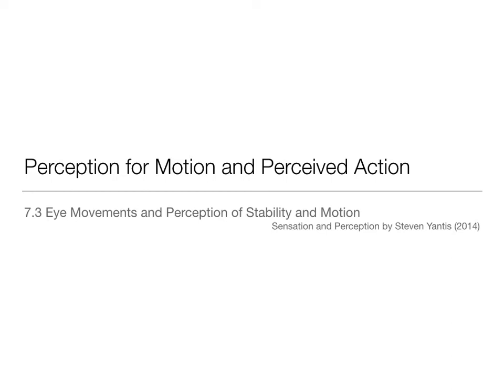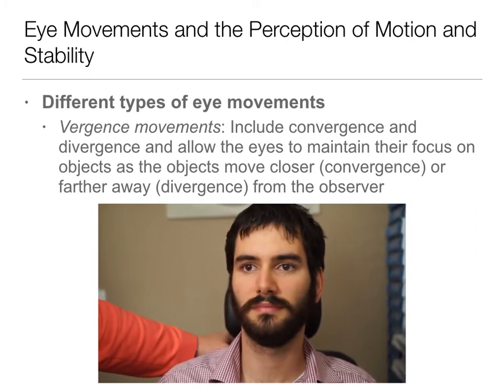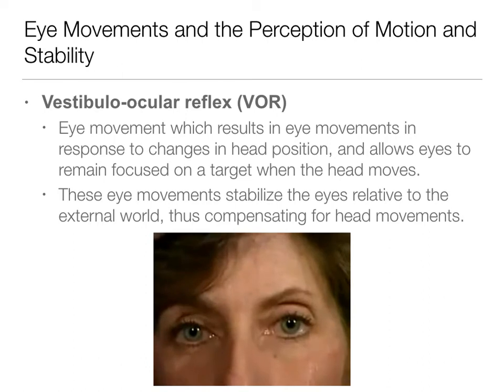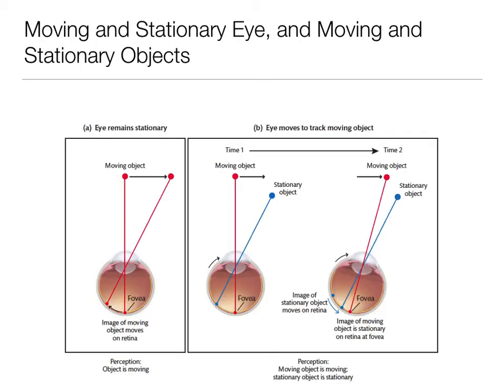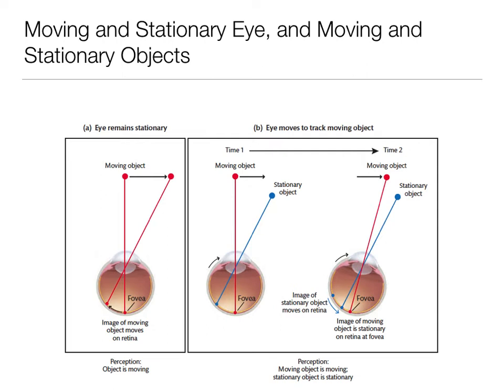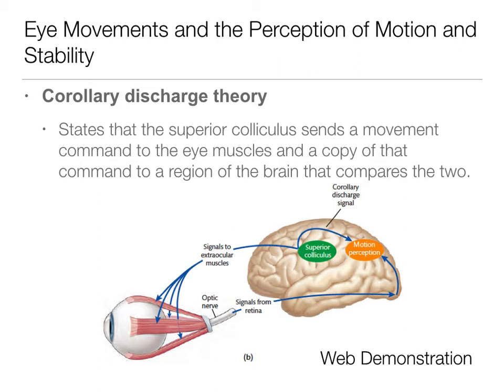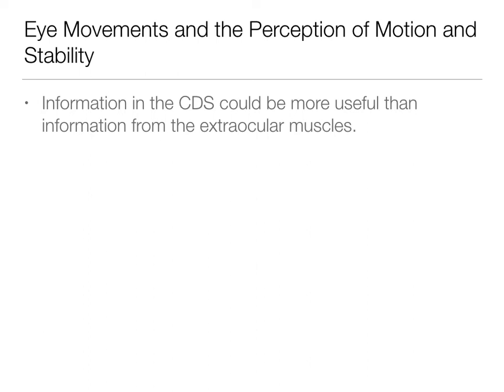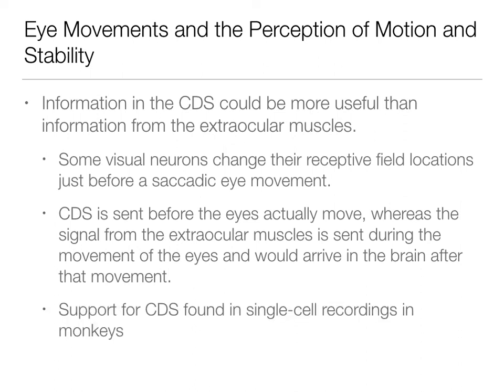Perception: 7.3 Eye Movement and Perception of Stability and Motion